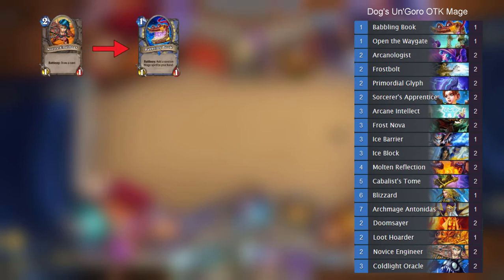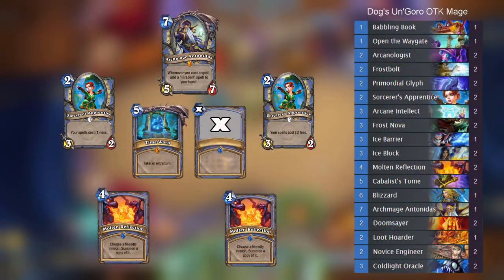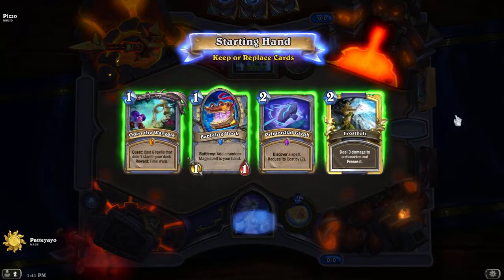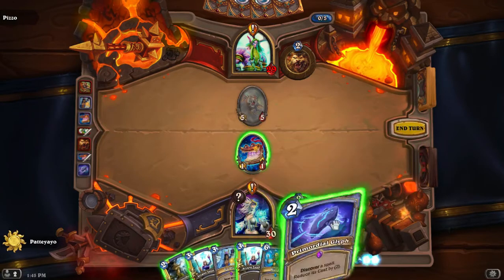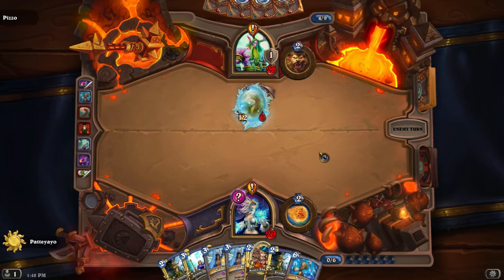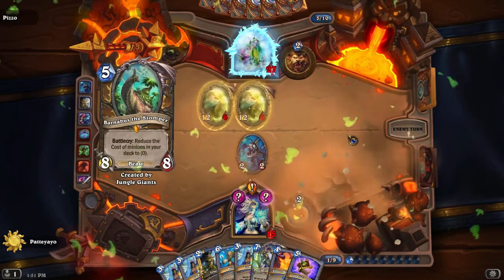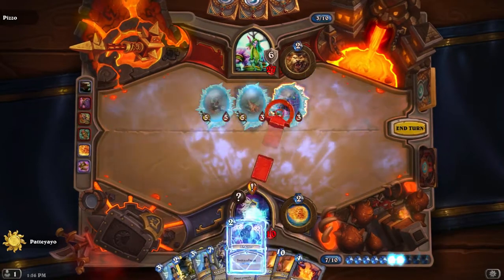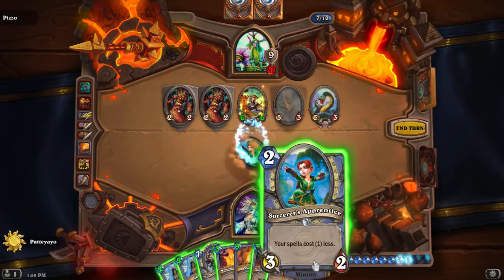Un'Goro Quest Exodia OTK Mage Deck Spotlight - Hearthstone [Standard] - Year of the Mammoth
I've had alot of fun with the new Hearthstone expansion Journey to Un'Goro so I mad a deck spotlight of a deck that I thought to be particularly interesting. I call the deck Quest Exodia OTK Mage but I've also seen other names around like Waygate Mage, Quest Mage, OTK Mage, Exodia Mage, Miracle Mage or Combo Mage.
I based the deck off a list that the hearthstone player Dog was using and made a couple of changes to it.
The win condition is the so called Exodia combo which enables you to sling an infinite amount of fireballs at your opponen so it doesn't matter how much armor or health the enemy hero has.
All you need is Archmage Antonidas, two Sorcerer's Apprentices and two Molten Reflection after you finished the Mage quest and got time warp as a reward.
The playstyle of the deck is comparable to Freeze Mage, though just like othe combo decks it is not a deck for beginners.

Decklist:

2x Babbling Book
1x Open the Waygate
2x Arcanologist
2x Frostbolt
2x Primordial Glyph
2x Sorcerer's Apprentice
2x Arcane Intellect
2x Frost Nova
1x Ice Barrier
2x Ice Block
2x Molten Reflection
1x Cabalist's Tome
2x Blizzard
1x Archmage Antonidas
2x Doomsayer
1x Bloodmage Thalnos
1x Novice Engineer
1x Coldlight Oracle
1x Volcanic Potion